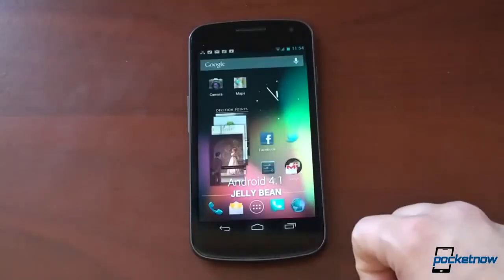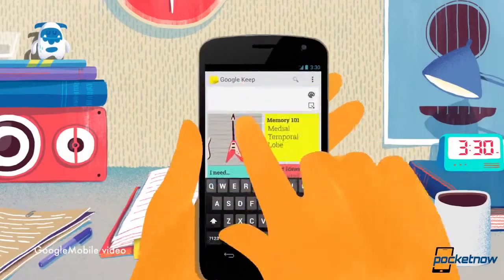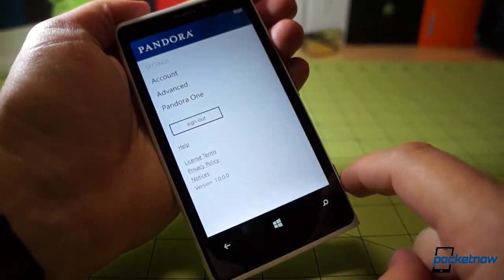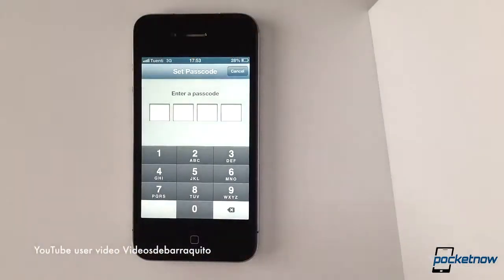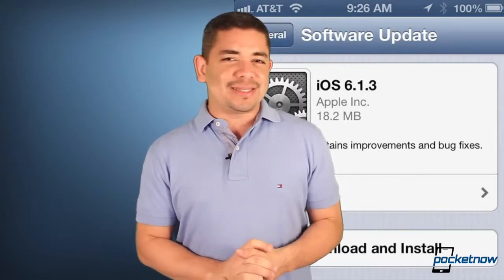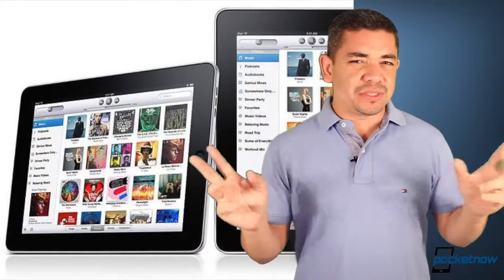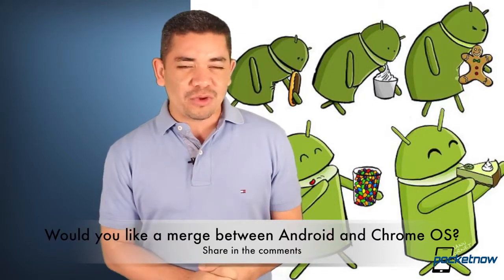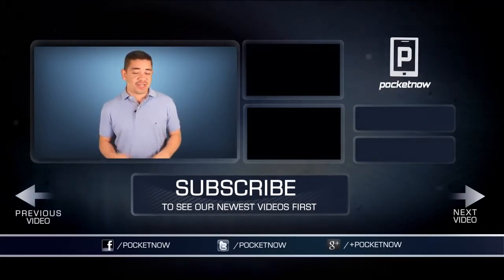Google Keep Android Notes, iOS 6 1 3 Security Bugs, Pandora on WP8 & More Pocketnow Daily